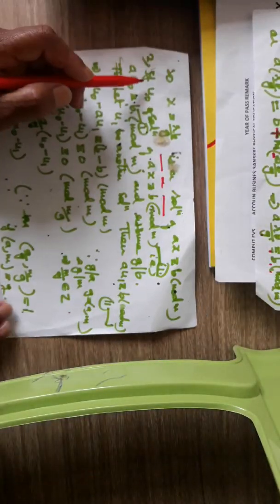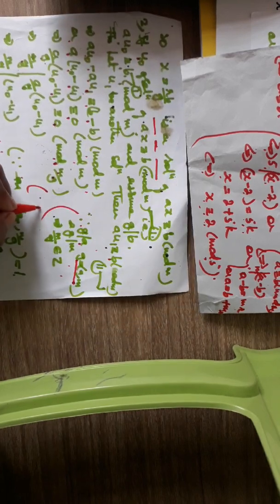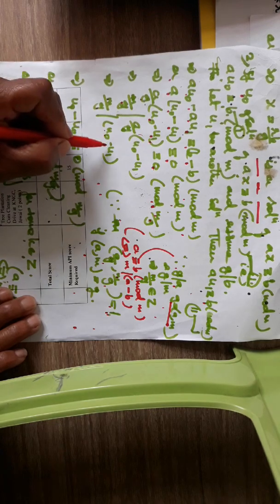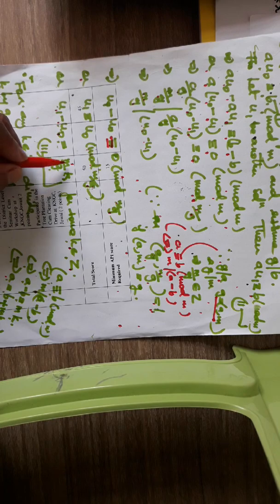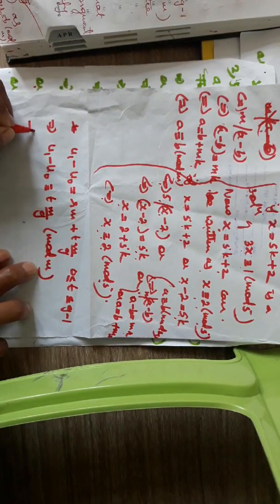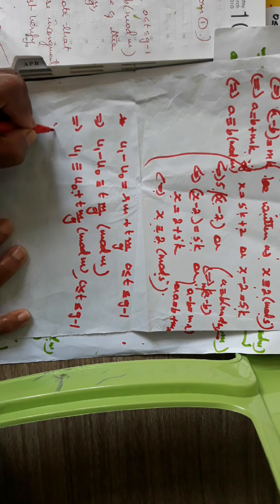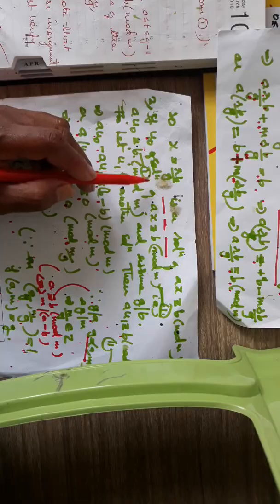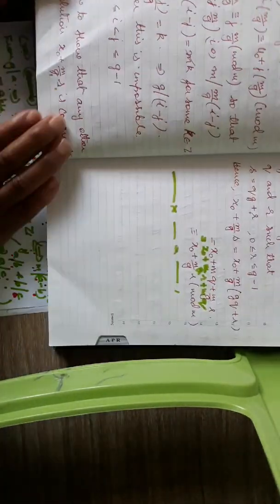Bsc 5th Sem, proof of the 2nd and 3rd part of linear congruence